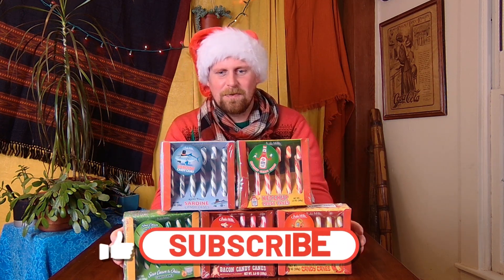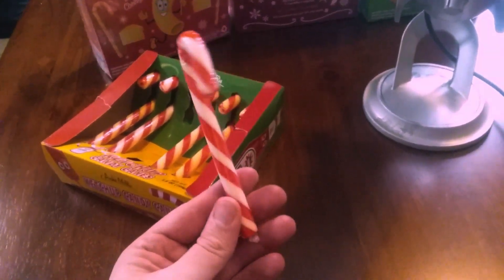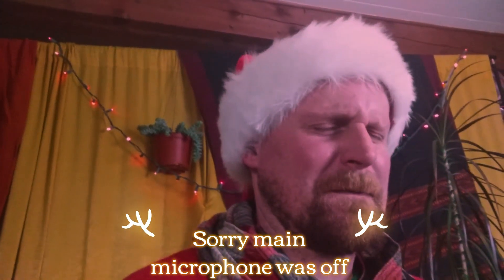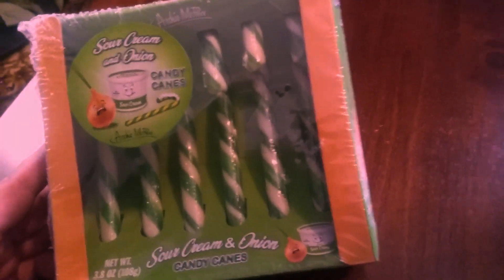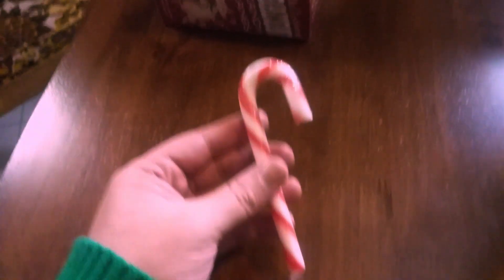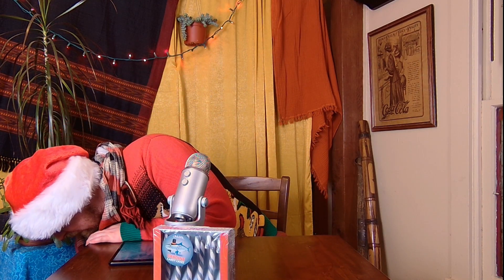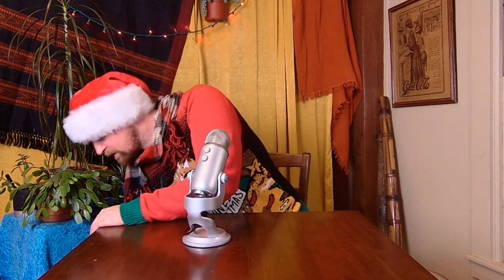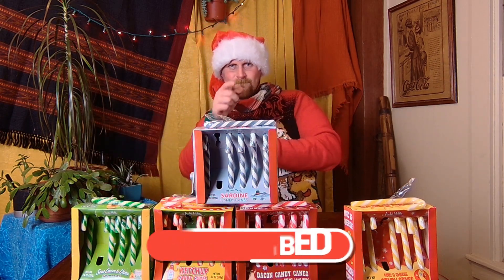Sardine Flavored Candy Cane! And more!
Today we are taste testing weird flavored candy canes. Bacon, Sardine, Ketchup, Mac & Cheese, and Sour Cream & Onion.